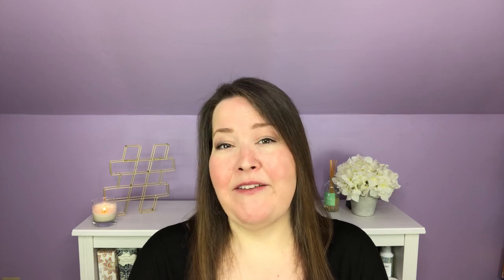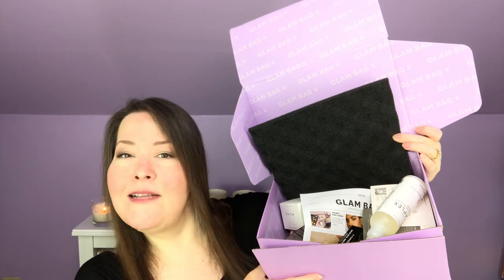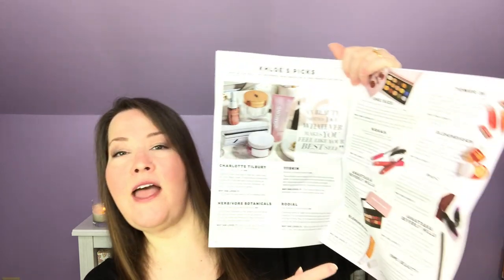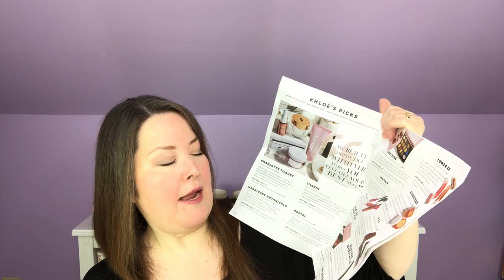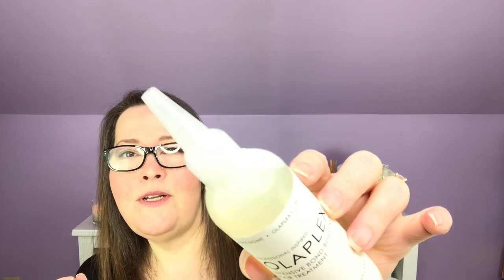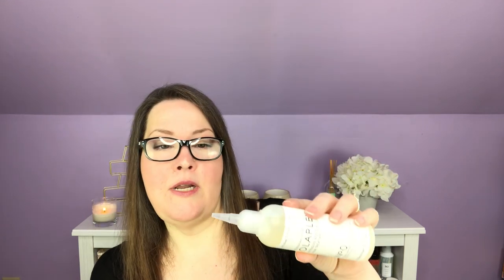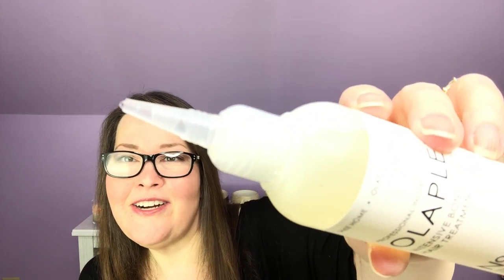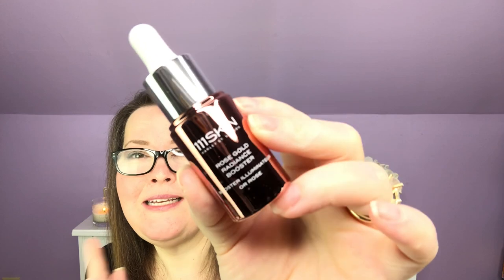Ipsy Glam Bag X Unboxing May 2021 x Khloe Kardashian / Glambag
Ipsy Glambag X is the newest box in the Ipsy Range. It's $55 and I think it's totally worth it! This has a nice combination of skincare and makeup and I look forward to each seasons collab.

Vine Oh!

If you purchase an annual subscription through this link, you will receive your first box for $1!

GlossyBox
Your first box will be $16. This is a $5 discount.

Causebox
$10 off your first box!